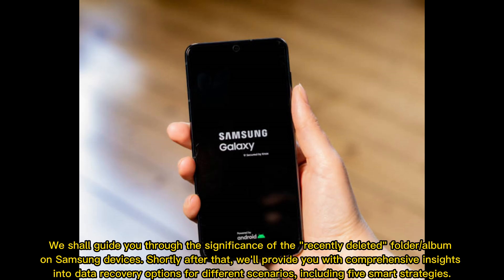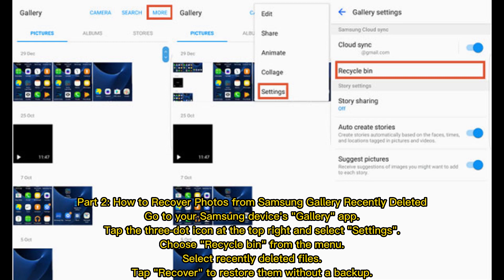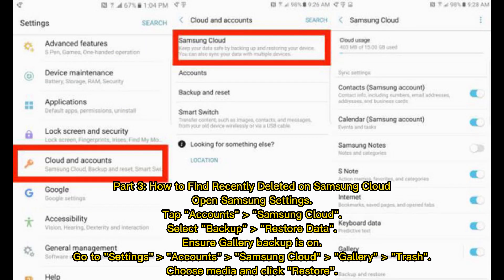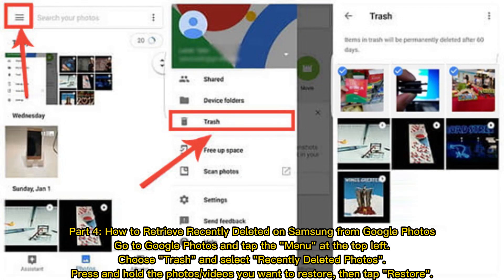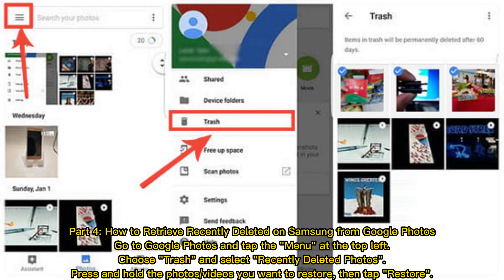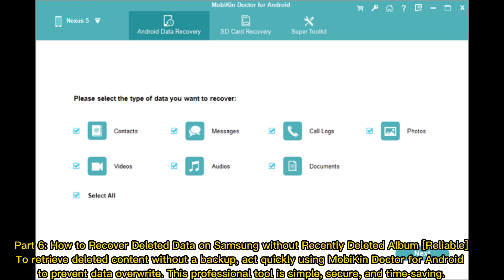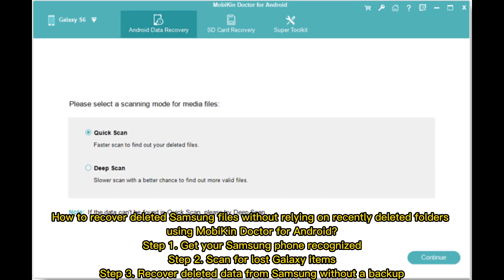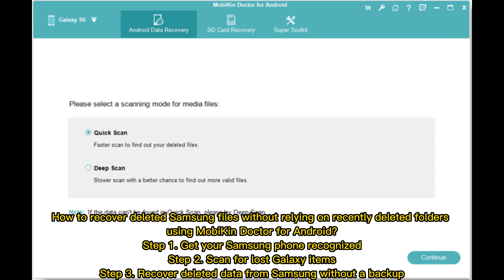Does Samsung Have a Recently Deleted? Answers & 5 Recovery Methods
You may want to find recently deleted files on Samsung Galaxy S24/S23/S22/Note/Tab. So, does Samsung have a recently deleted album/folder? Here are the answers and reliable recovery methods.

00:00 Start
00:25 Part 2: How to Recover Photos from Samsung Gallery Recently Deleted
00:45 Part 3: How to Find Recently Deleted on Samsung Cloud
01:06 Part 4: How to Retrieve Recently Deleted on Samsung from Google Photos
01:24 Part 5: How to Restore Files from Recently Deleted Folders via Google Drive
01:45 Part 6: How to Recover Deleted Data on Samsung without Recently Deleted Album [Reliable]